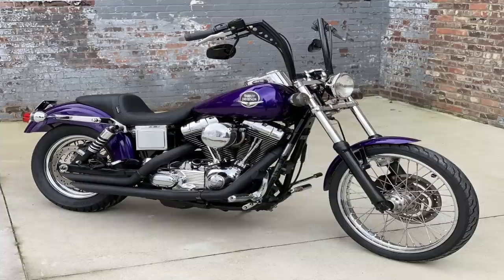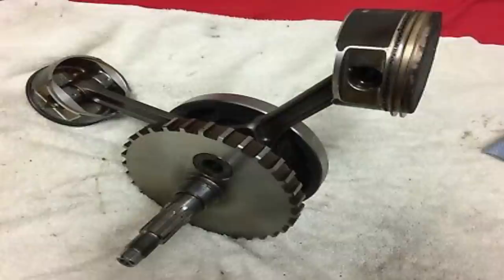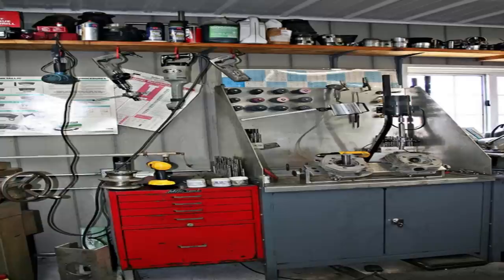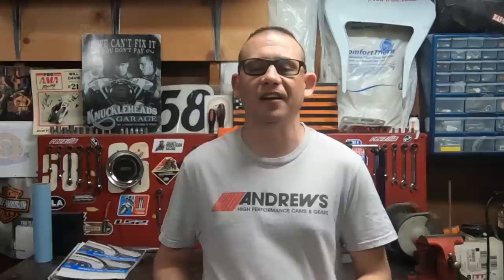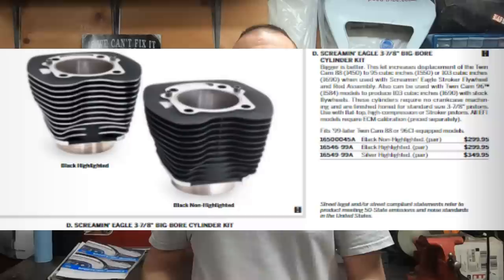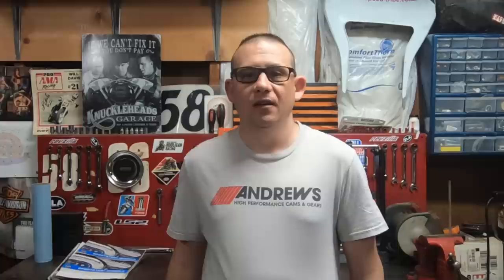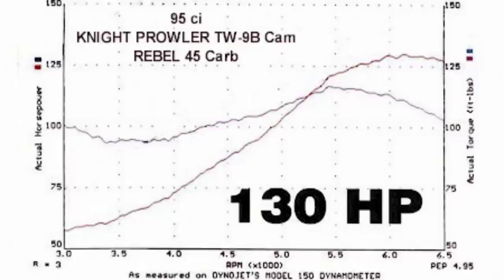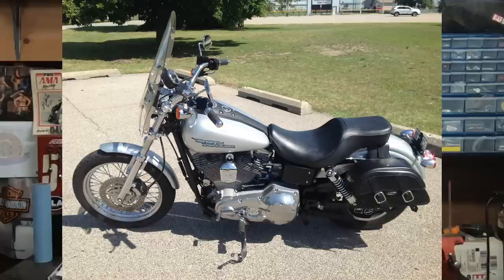Harley 95 is the Twin Cam 88 Sleeper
The Twin Cam 88 with the 4 inch stroke is a real sleeper when converted over to a 95. Harley 95 kits are available right off the shelf and they are one the best upgrades out there for a Twin Cam 88. Cam swaps on the Twin Cam 88 add quite a bit but they still fall short of the 100 horsepower and torque mark. Adding a 95 conversion with the short stroke of the 88 makes for quick revving engine which puts you in the power torque faster and it's just plain fun to ride. You can bore your factory Twin Cam 88 cylinders to a 95, 97 or even a 98 but then you have to wait on machine shop turn around time. A right off the shelf Harley 95 kit is the quickest and easiest way to get your Twin Cam 88 some displacement and not break the bank while doing it.